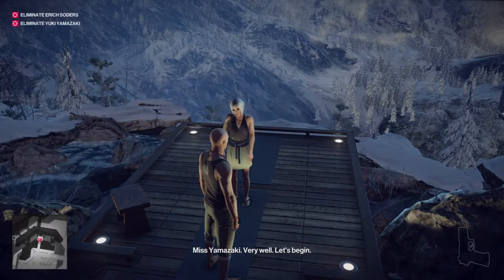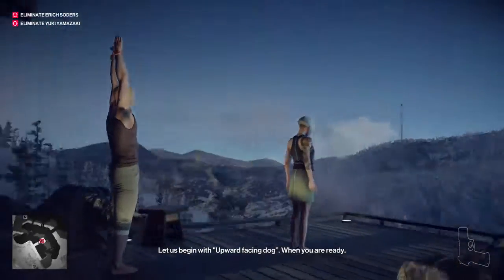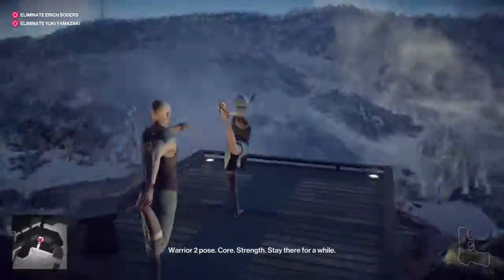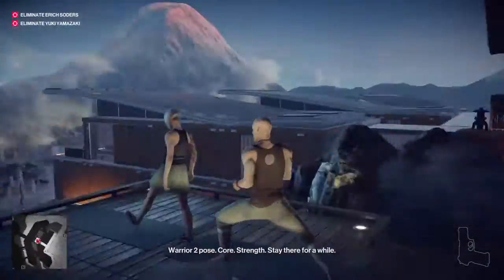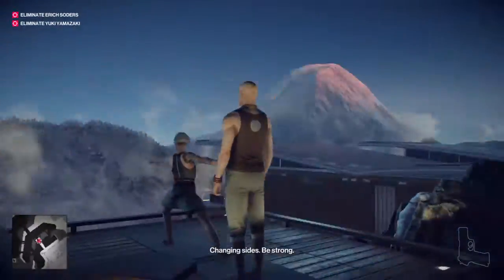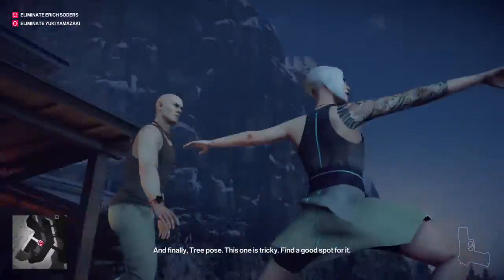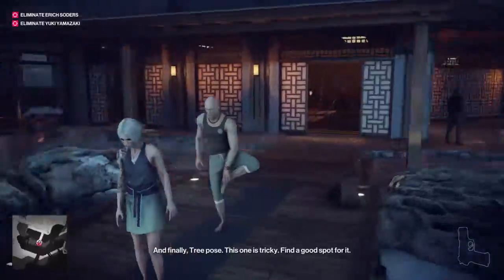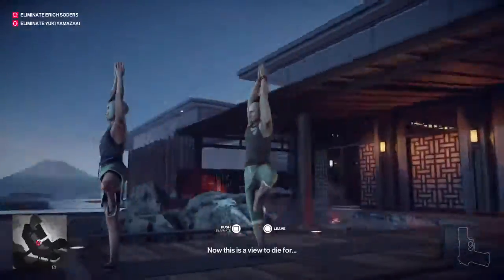Hitman 2 - Yuki's Yoga Roulette